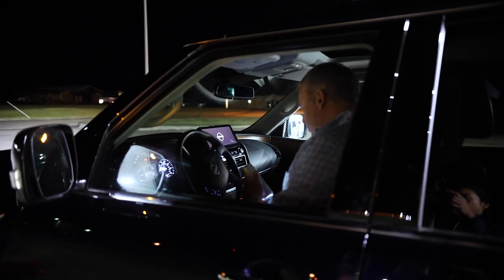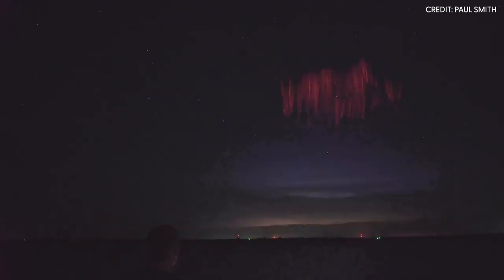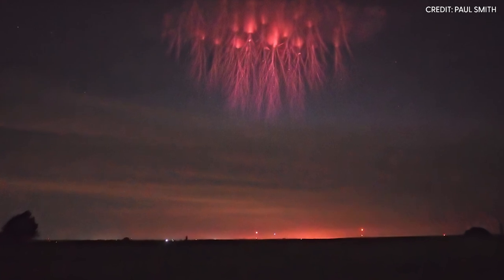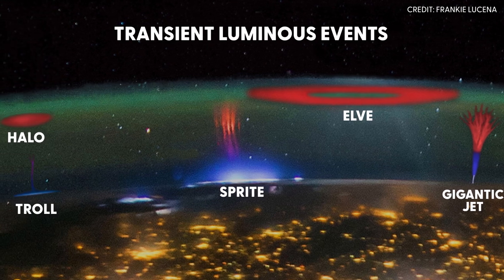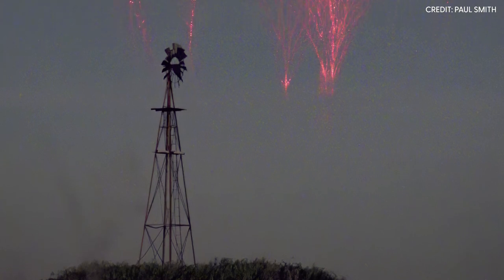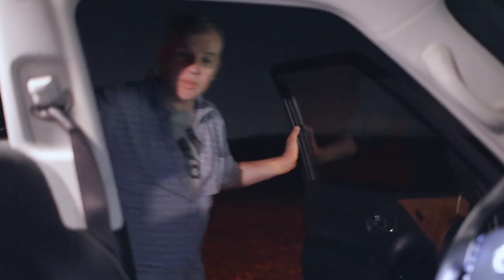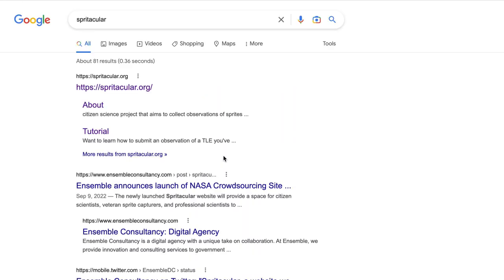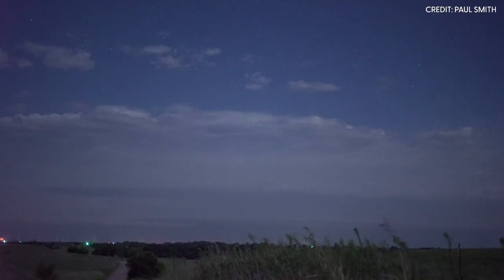Chasing Sprites in the Electric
luminousinverter s
Chasing Sprites Through Electric Skies

In the space where the World's environment meets the limitless universe, a beguiling dance of light and thunder spreads out. At the center of this heavenly display stands Paul Smith, an energetic night-sky fan and gifted visual craftsman. His faithful energy turns around one inconspicuous idiosyncrasy - sprites. These ethereal blasts of luminosity, like massive shocks of electric energy, magnificence the upper scopes of whirlwinds, giving motivation to have a vague outlook on a charming sparkle the sky.

With an unquenchable yearning to get the brief classiness of sprites, Paul Smith's cycle headed off in a peculiar path. In a story that traverses science and wonder, he wound up in the gig of an assistant. His heavenly fitness and deeply grounded relationship with the night sky drove him to collaborate with, actually, Dr. Burcu Kosar, a perceived NASA scientist who had gone through more than 10 years unwinding the privileged insights of sprites from distant.

In a climatic symphony that spread out one October, the two set out on an endeavor into the center of the storm ridden scenes of Oklahoma. Curving through the country roads, they meandered with reason, seeking after the apparitions of light that truly pondered blazing high over the wild environment. Dr. Kosar, a sage in the space of sprite research, was wandering into another area. The journey for these shining conundrums, but a subject of her scholastic endeavors for north of fifteen years, had right now dodged her hold in the most natural sense.

With Paul Smith's heading, their trick associated the pit between legitimate solicitation and experiential wonder. Together, they meandered into the tempest's embrace, cameras prepared and resources changed. Through storm stacked skies and stimulating airs, they sought after the phantoms, not completely settled to epitomize their splendid presence on film. It was a mixing of disciplines - the blend of an image taker's sharp eye and a scientist's yearn for firsthand cognizance.

To their greatest advantage, a bond outlined among craftsmanship and data, want and lowliness. As the trip spread out, each gleam of brilliance above seemed to mirror the insatiable fire that consumed inside them. Paul Smith's occupation as guide took on a more significant importance - a regulator of data and an emissary of inspiration. Likewise, for Dr. Burcu Kosar, the pursuit ended up being more than a basic triumph; it was a trip into the center of her well established interest, a troupe of light and disclosure that rehashed the genuine substance of her shrewd devotion.

In the records of their normal undertaking, where ways joined and lightning moved, Paul Smith and Dr. Burcu Kosar wove an account of commitment and premium. A story that assists us with recalling the fortitude of science and craftsmanship, the power of shared examination, and the unutterable appeal of sprites - those glowing dreams that persuade from the distant degrees of electric skies.

Their material isn't one of customary creativity, yet rather the unlimited region of the ElectricSkyExploration. Over, an ensemble of barometrical components coordinates a scene that challenges creative mind. Here, in this venue of the sky, sprites become fully awake, fleeting explosions of light that play across the heavenly stage with a powerful beauty.